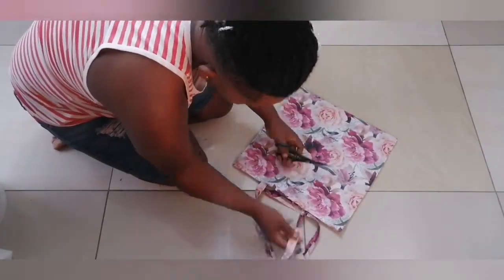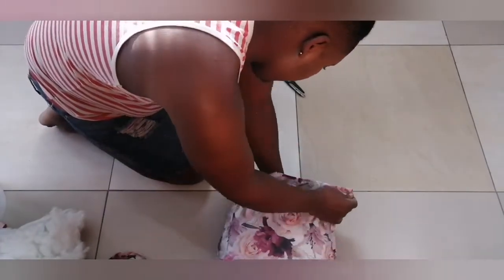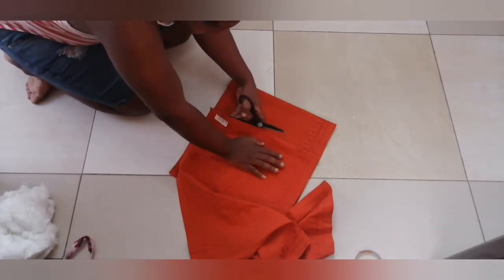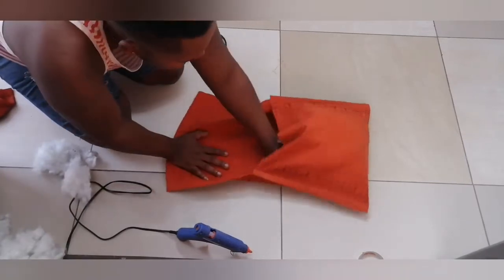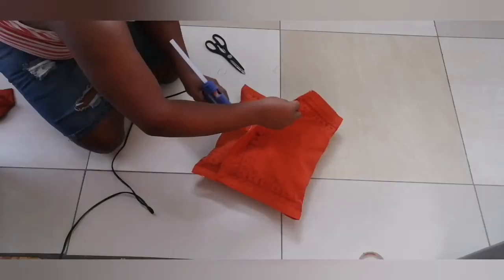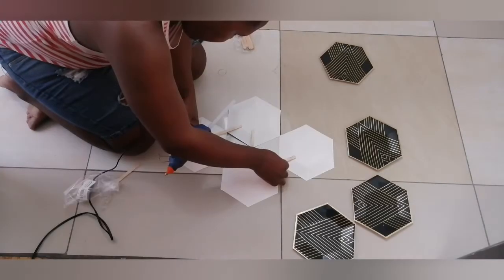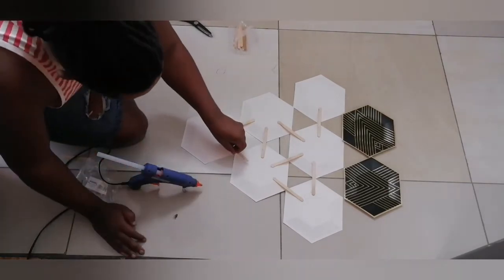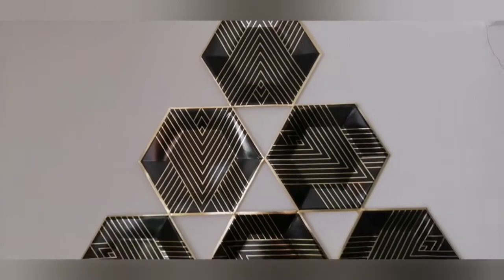EASY DIY ROOM DECOR | PINTEREST INSPIRED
These diys are inspired by pictures on pinterest. Easy home decor and very affordable.

Making a room look great with materials that you have, recycling your shopping bags and turning them to something amazing.

Follow me for more content on Instagram

Comffy_diy and Comffy_diy on Facebook